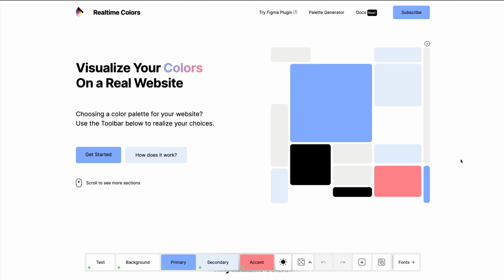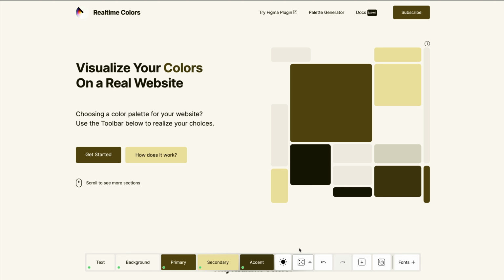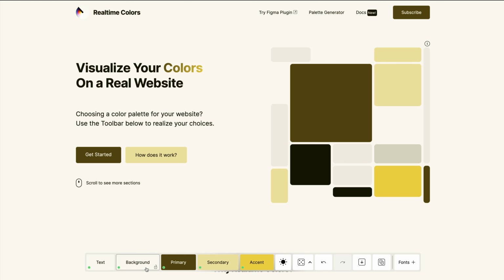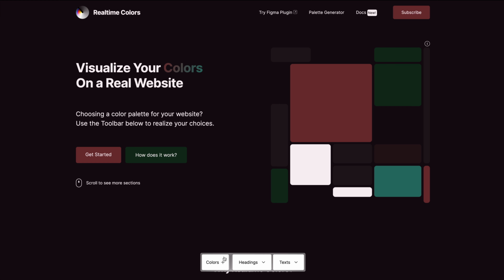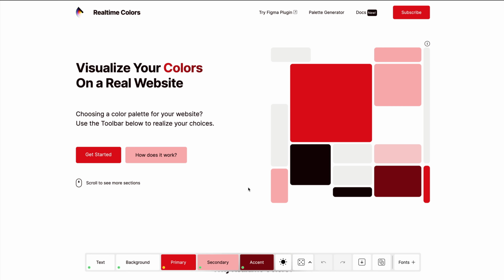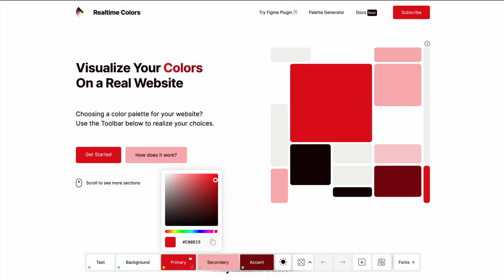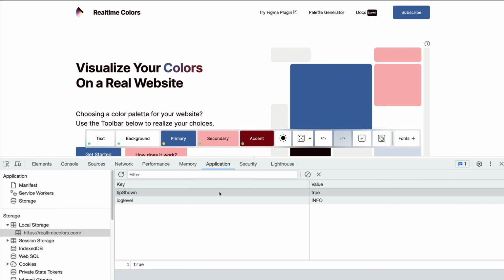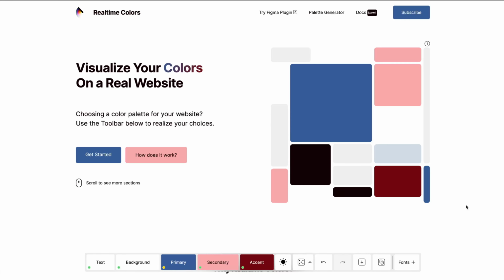BEST way to pick colors for your next project!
Recently, I ran across a palette generator that shows you colors in a real site. Check it out! Realtime Colors!